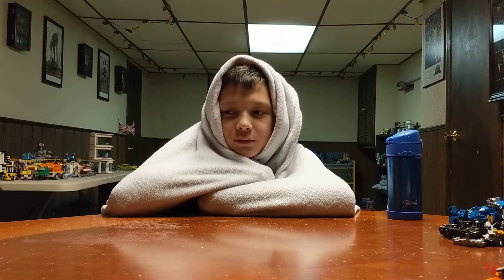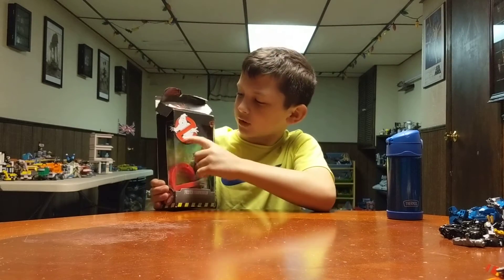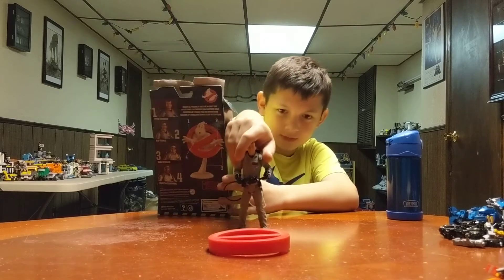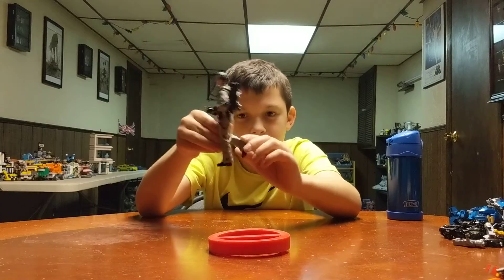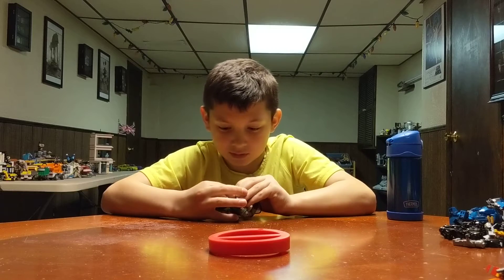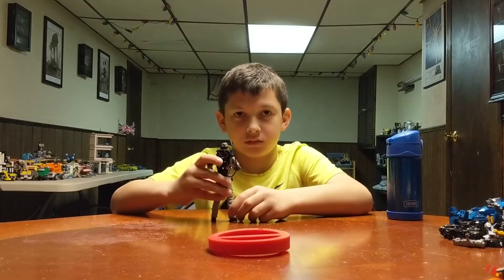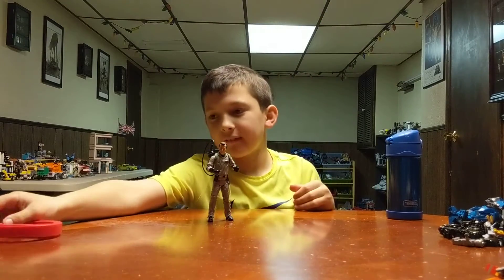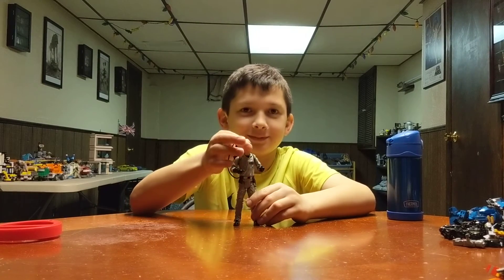Ghostbusters Peter Venkman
Mikey's favorite Ghostbuster is Peter Venkman.  So we bought him this.